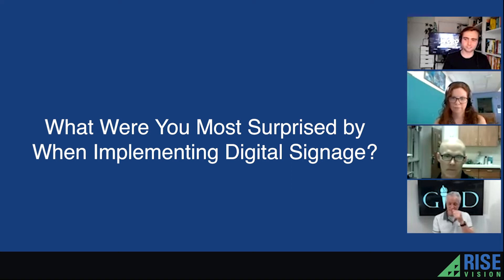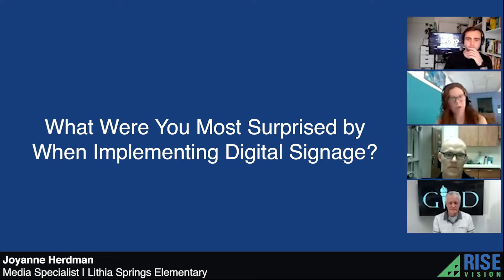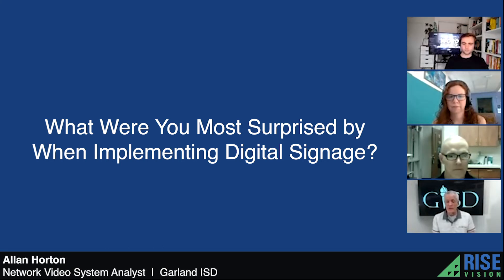Biggest Surprise From Digital Signage?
What are some of the things like that, that you've seen since implementing digital signage?

 [0:04 - 1:15] Joyanne Herdman
So, my principal, I asked him this morning as
we were going through and he said that

He's really been surprised by the three presentations
that are presented each week as different ideas

So those have been really helpful to keep what he's
had on the display kind of fresh and new

And giving a variety within the display
area for the front office

Within the library media center, I noticed that my students
will stop and kind of like Tony had said...

They'll just kind of stop and they'll take a look at the screen,
my kids absolutely love the different word searches

And so, I have a different word search that comes up each day of the week

So even if they're coming into the library on a different day of the week, that's not their normal day

They're still able to go through and look
for those word searches

And then we've added different book pieces to that

So, just the variety and being able to kind of manipulate
and edit the different presentations very easily

I was very surprised, how easy it
was for my younger students

Who are my third and fourth graders to use the program

[1:16 - 2:03] Tony Smodilla
The biggest surprise was the customer support

I mean, that's a different way to look at the question is...

You know, a lot of times when you get these new programs
or you buy something for your school

You're kind of left on your own to figure how it
works, with you guys at Rise, you know...

If I push out an email, I get a response within
an hour and then it's usually answered

Right then in the hour, if not, it's answered within
that day if it's a tough question

But the customer support is huge with you guys, it's amazing

As far as implementing, it's almost like once you
get one you kind of want more, you know?

It's kind of contagious, I thought when we got
our first one, I thought that'd be it

You know, we'll have one that's kind of cool, we'll be done

Then you always try to come up with...

You think of new ways or new places you can use it or
want to put one later so that was kind of a surprise

[2:04 - 2:55] Allan Horton
Well, the way the question's worded is "when" you
implemented digital signage so it dates...

Me going back twelve years [when] we started
this,  it was archaic, it was horrendous

And the biggest surprise was...

Nobody would use it because it was so
difficult, then lo and behold, yay!

Rise Vision appeared on the horizon and saved us

And at its first infancy, it was a little more difficult

But still far easier than everything else that
we used, so it was absolutely incredible

Now, it is so simple, we bring on the new people and they're
like "Wow!" and they're just doing it within five minutes

They're just able to go, the templates that are there
are incredible, make it easy, make them rock stars

From the get-go, they absolutely love that and then
they just expand out from that so now it's like...

Wait, wait, wait, you have to buy more stuff, buy
more licenses, buy equipment

So now... The demand is far exceeding
the supply right now